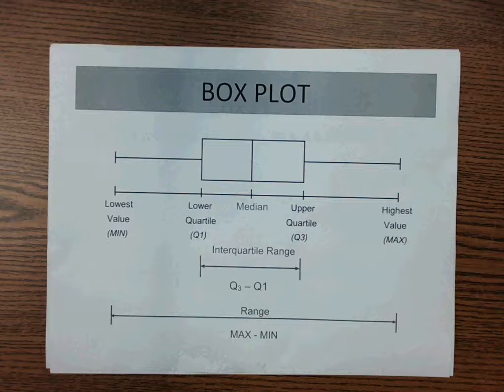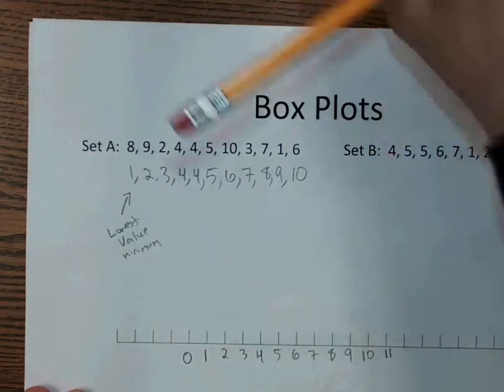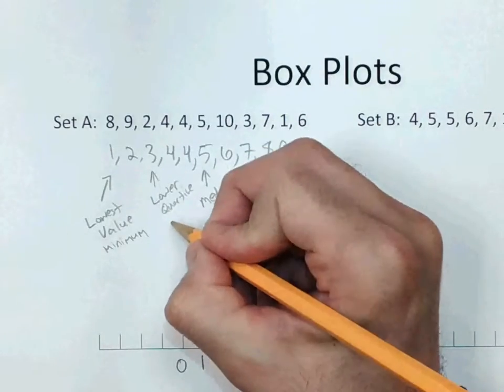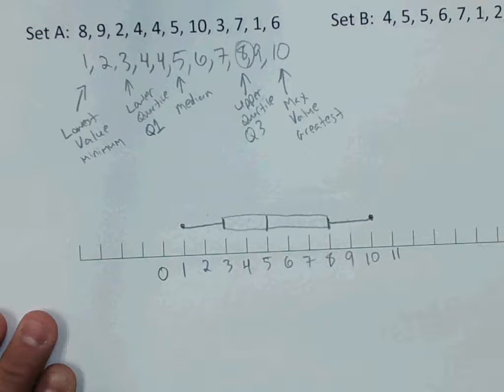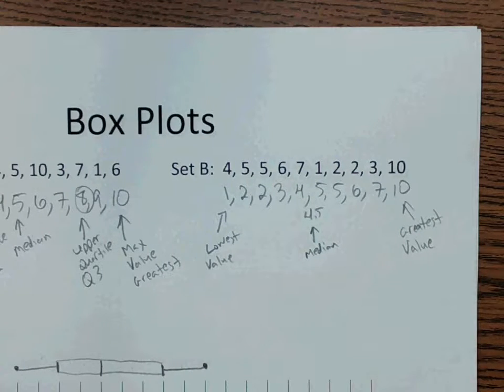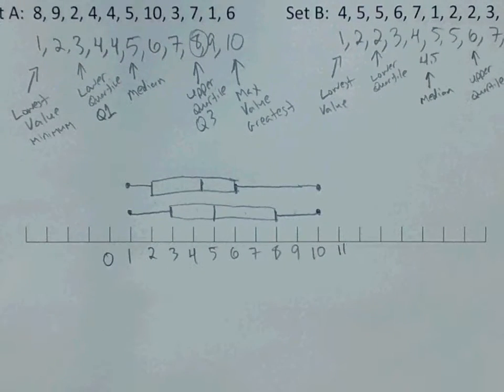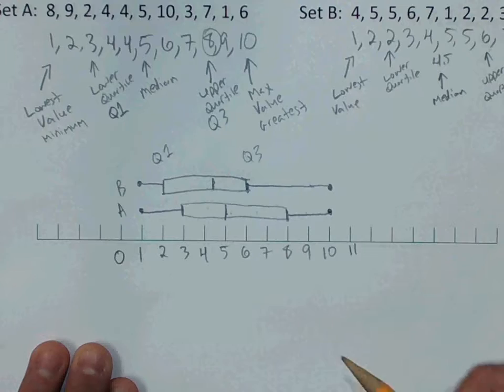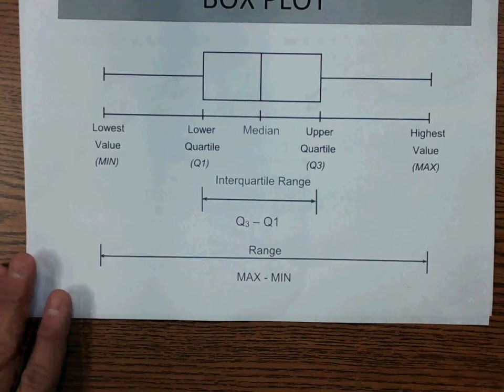Creating and reading box plots